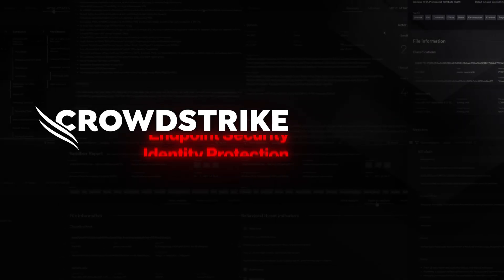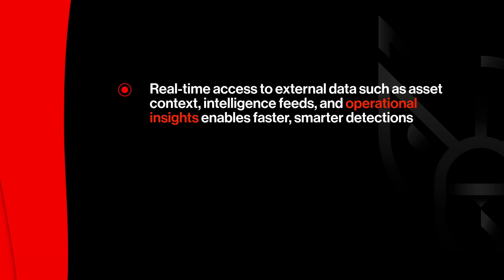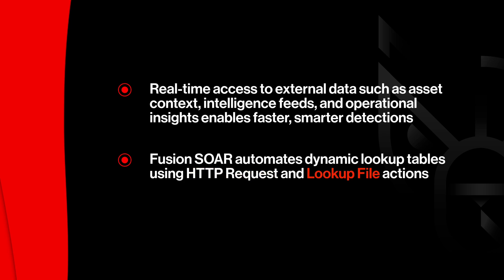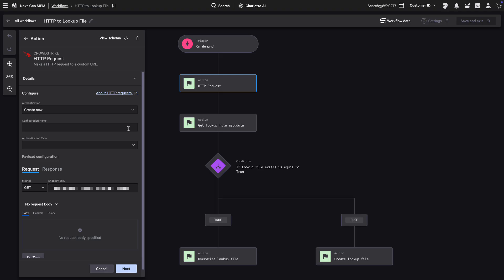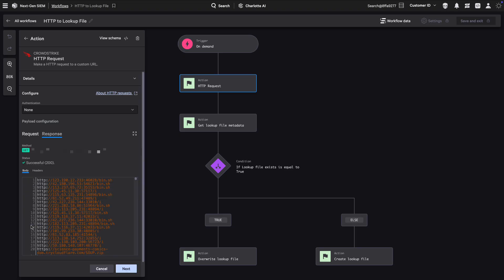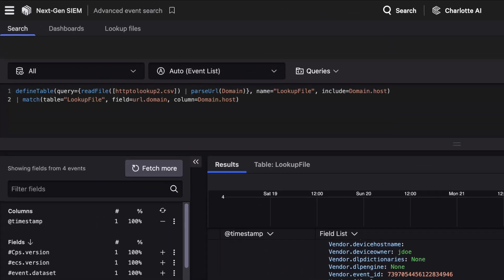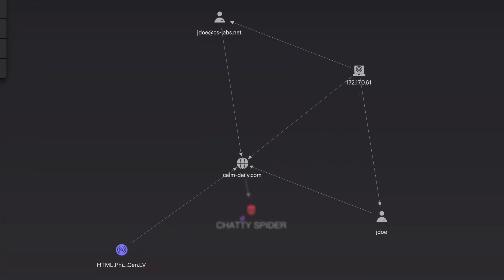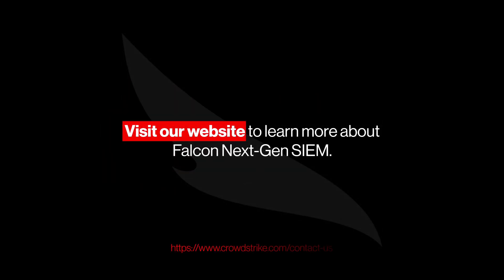Dynamic Lookup Tables with Falcon Fusion SOAR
Operationalizing external data is essential for smarter and faster threat detection. Falcon Next-Gen SIEM and Fusion SOAR make it easy with new HTTP Request and Lookup File actions. Security teams can now dynamically pull data from third party sources into automated workflows without writing a line of code. These inputs are instantly converted into lookup tables that enrich detections in real time, powering precision and speed at machine scale.